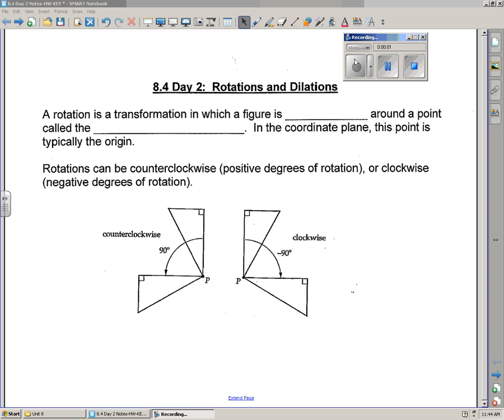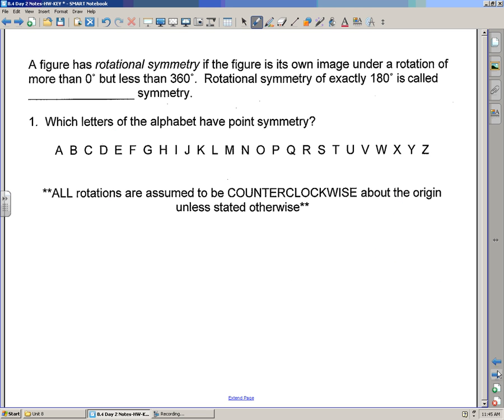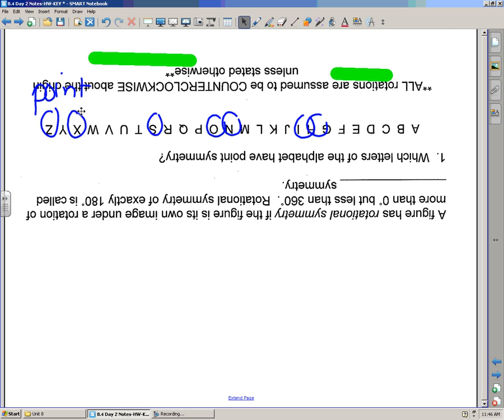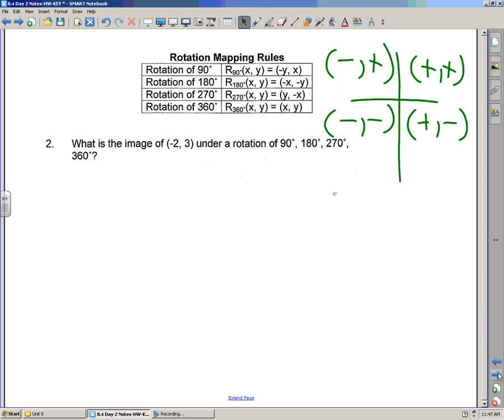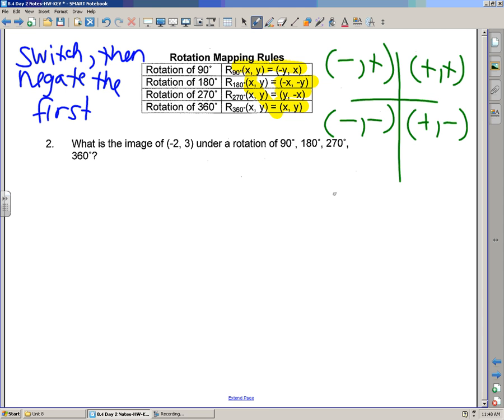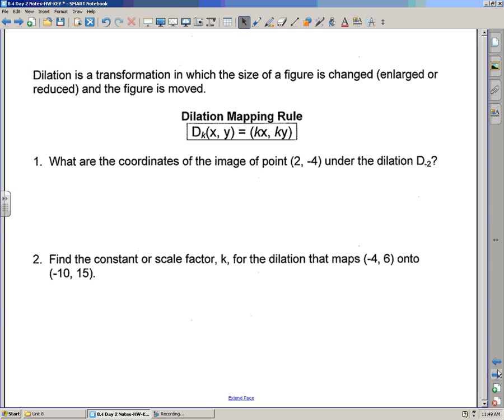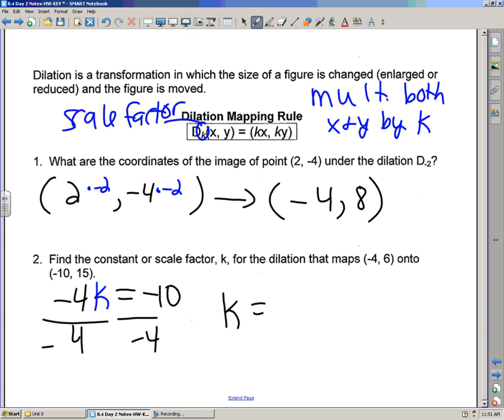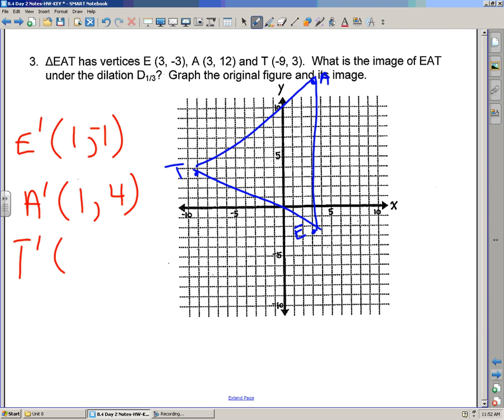8 4 Day 2 Video